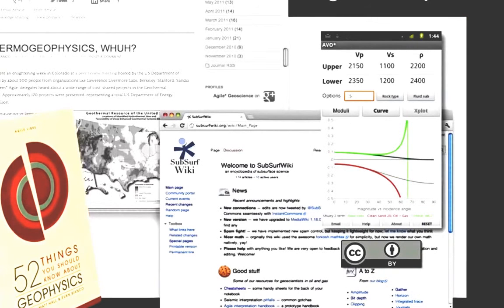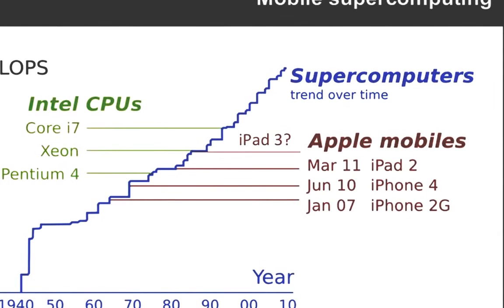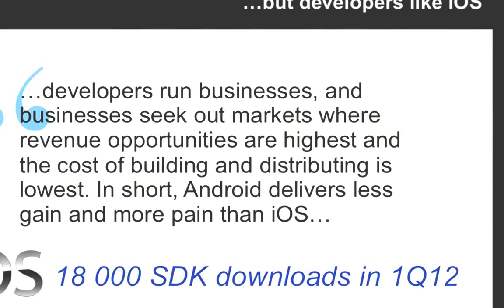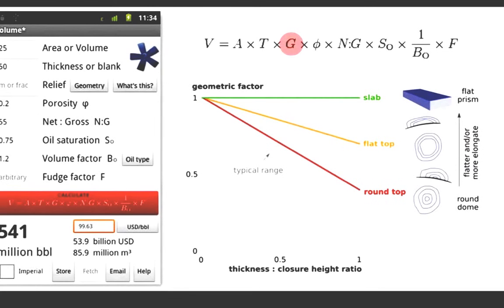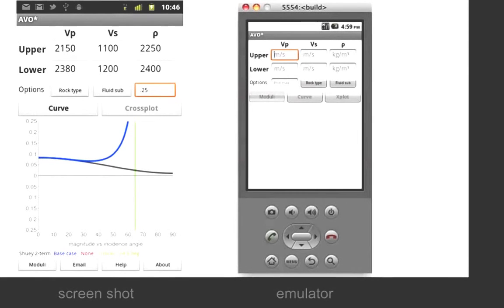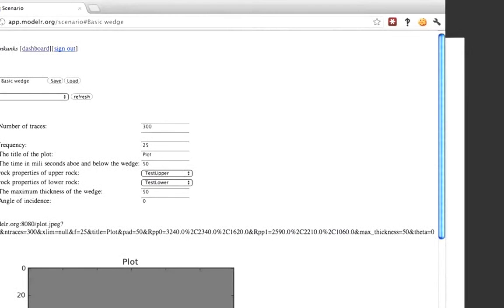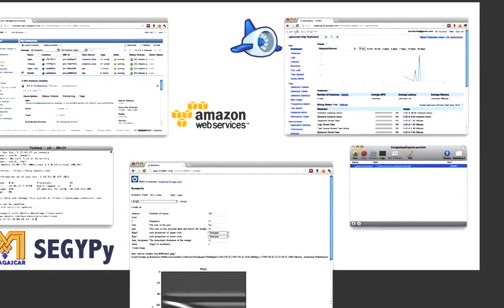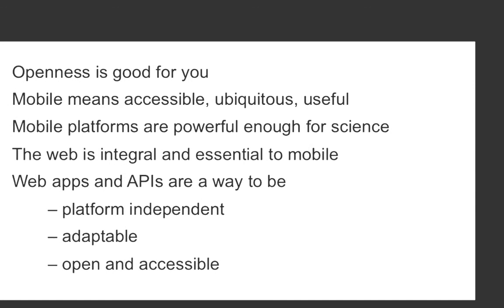Mobile Geo Computing Video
Emerging potential of mobile geocomputing Normal access ventured into the more or less virgin territory of developing geoscience 'apps' for mobile devices.